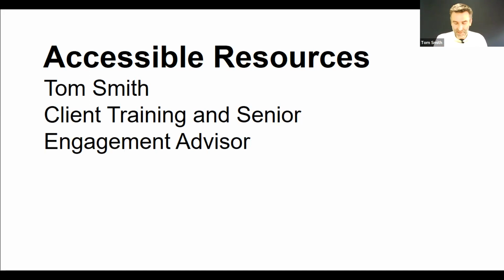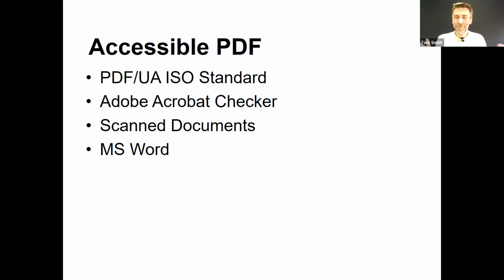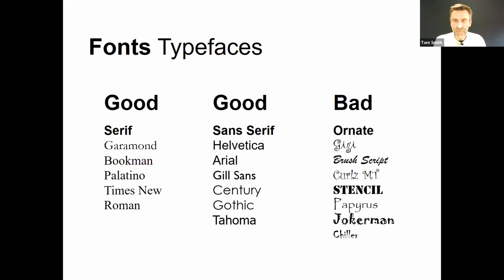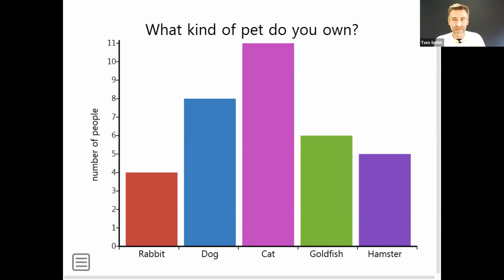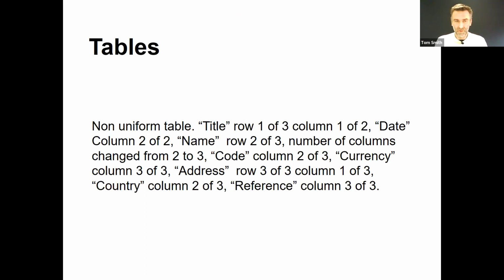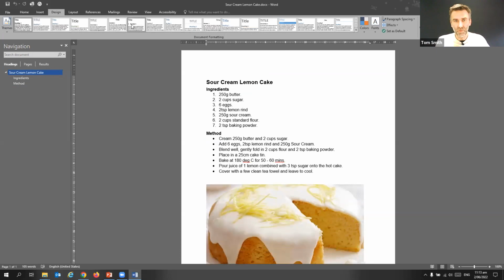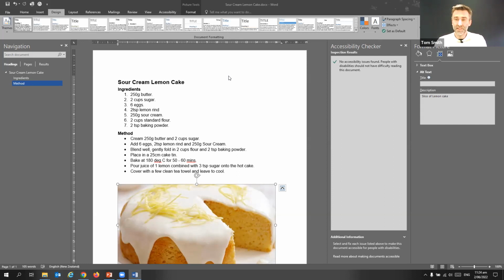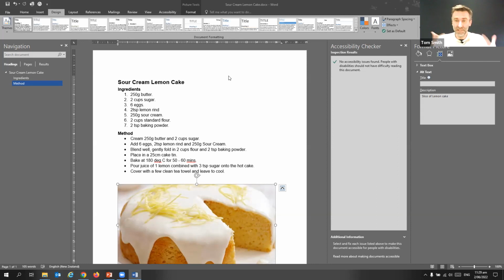Creating Accessible Resources - LIANZA Accessibility Workshops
Tom Smith has been working at Blind Low Vision NZ for almost two decades in a variety of roles. He started out training adaptive technology to blind and low vision users for the first six years. He then went into web accessibility, providing training and speaking at many conferences about digital accessibility and creating accessible content.

He is in his happy place now at the Blind Low Vision NZ Library, working on projects and finding ways to improve access to books for people with print disabilities. He genuinely loves learning, and sharing what he has learned along the way.

Tom is passionate about accessibility, good design, and making soft toys for his daughter. He also wrote this bio, but though it would sound less egotistical written in the third person.

This session will help get you started to ensure your resources are accessible as possible. This session will introduce some of existing accessibility standards for webpages (WCAG), PDF and ePUB documents. There will also be a lots of practical tips and information to make your resources more accessible.